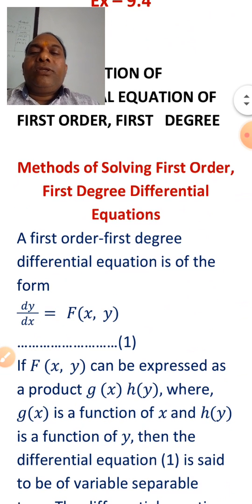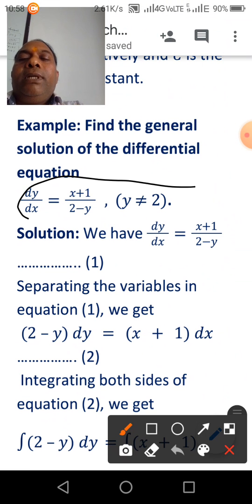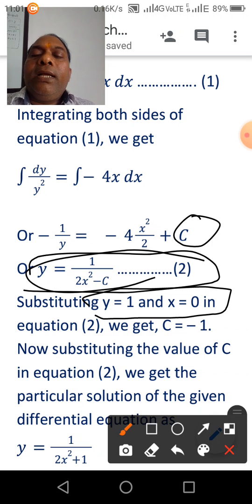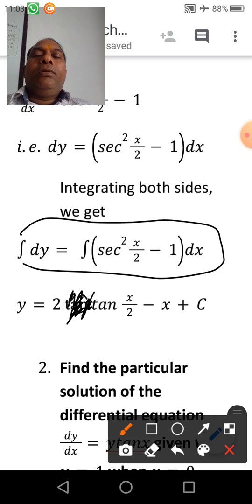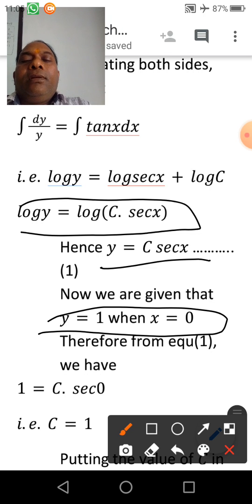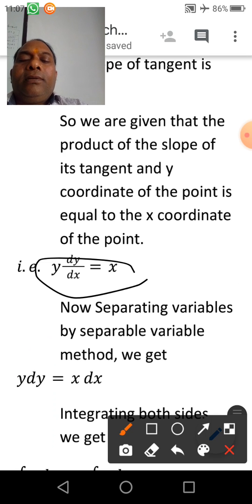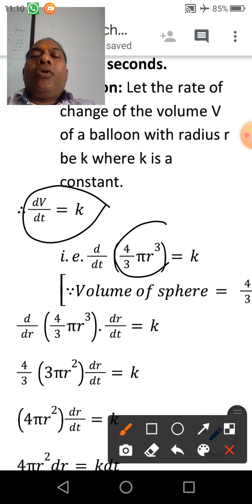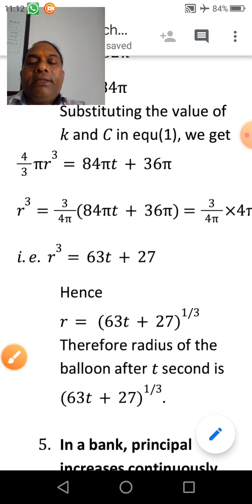cl12 _mathematics_ch9_differentialequations_ex9